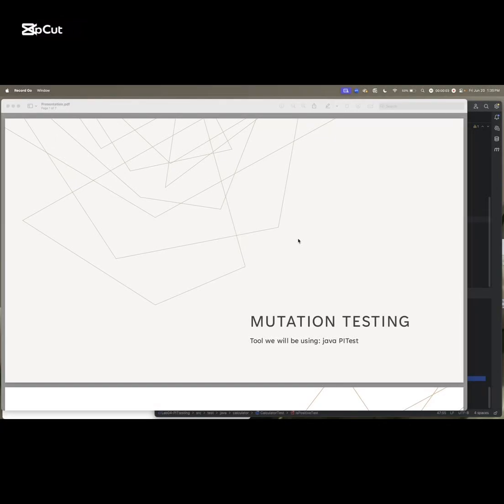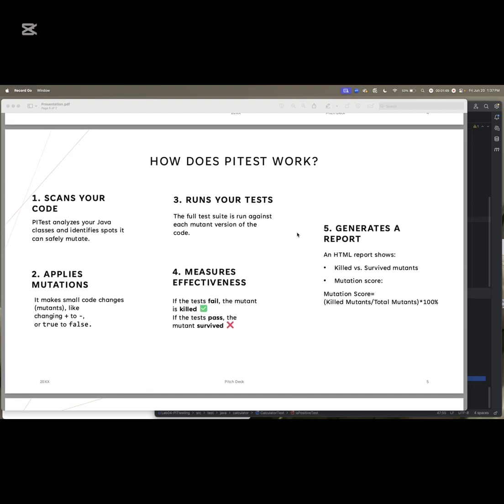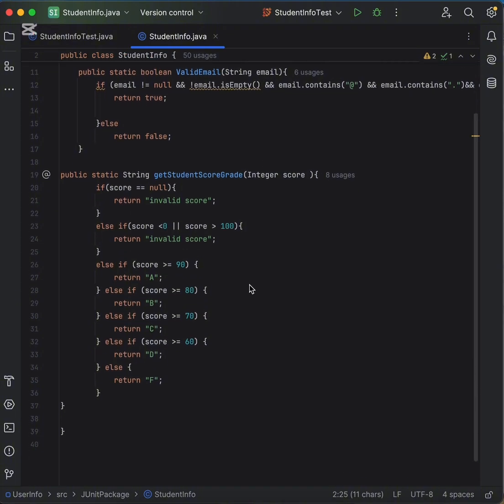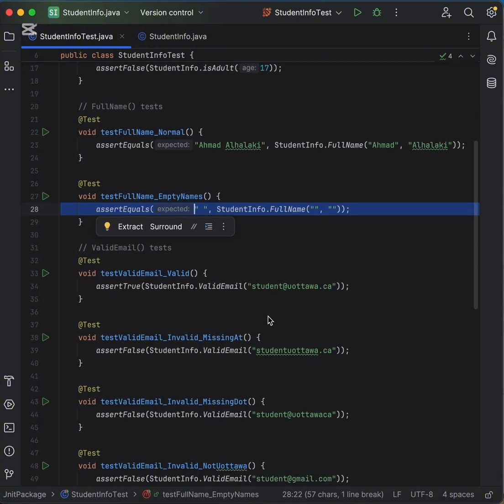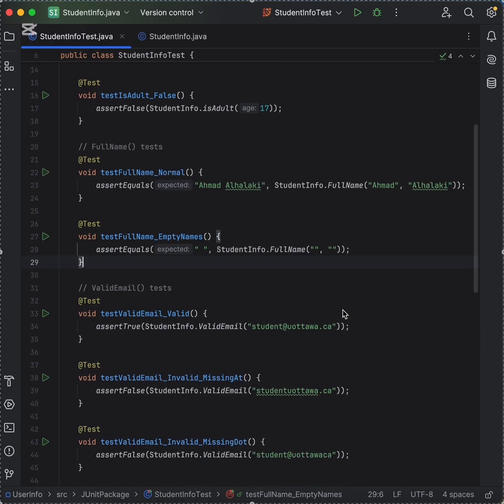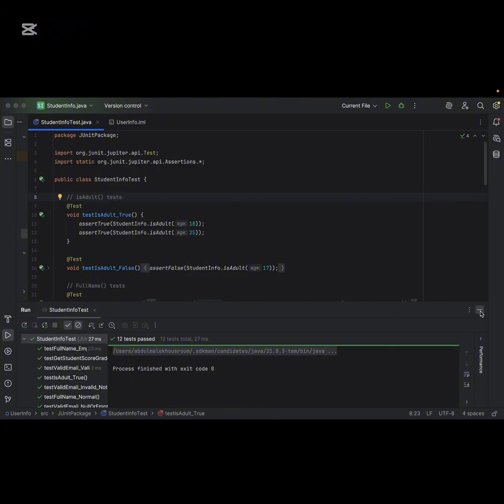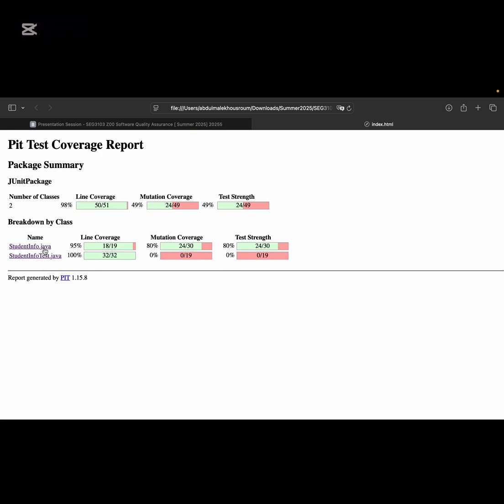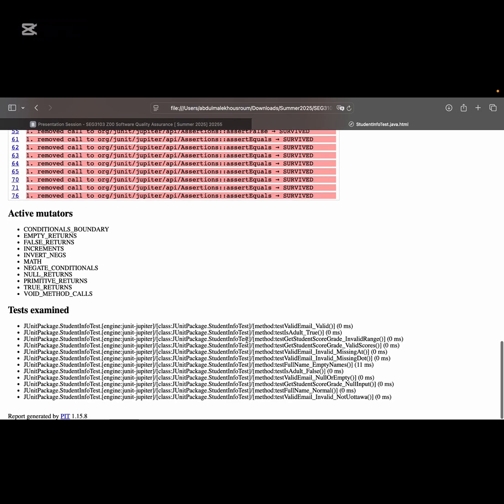June 20, 2025